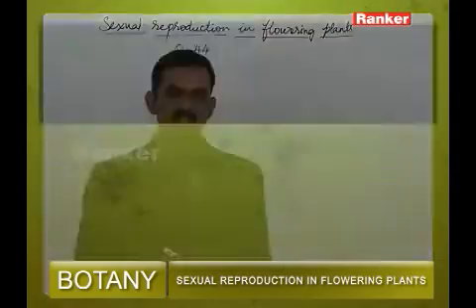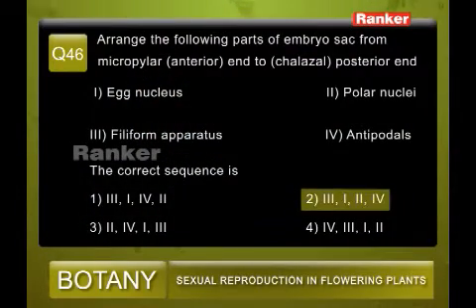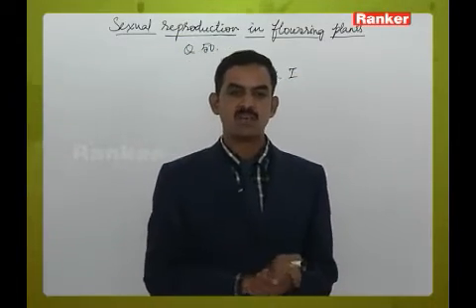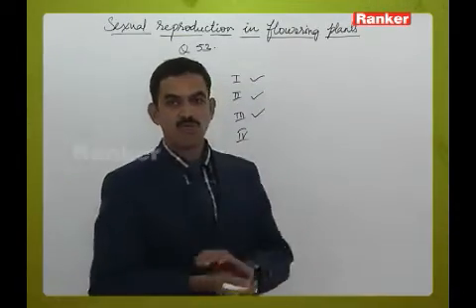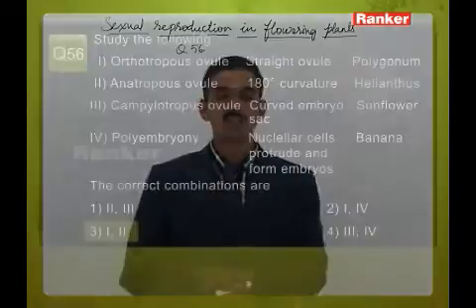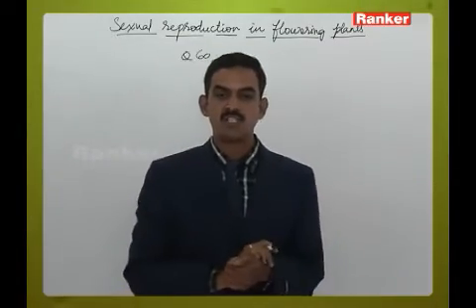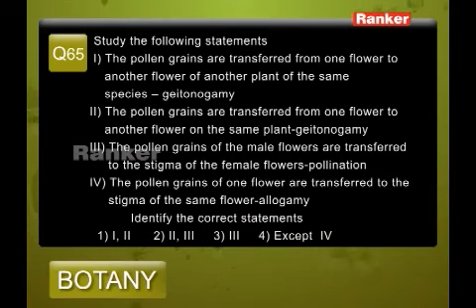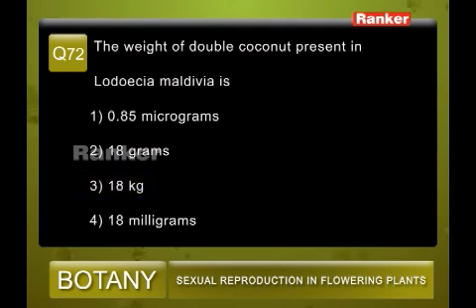Sexual Reproduction in Flowering Plants | Botany | NEET 2023 | P. Janakiram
This lecture video deals primarily with Sexual Reproduction in flowering Plants which is briefly explained by P. Janakiram Sir.